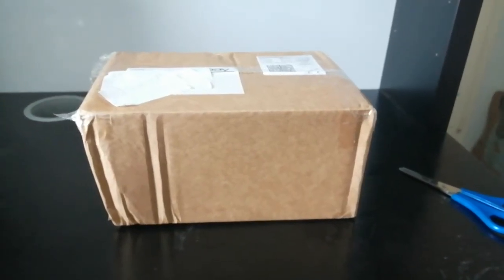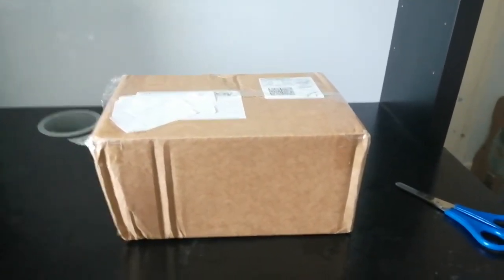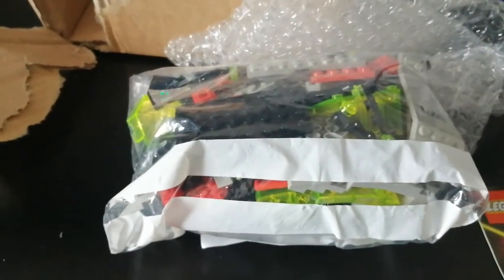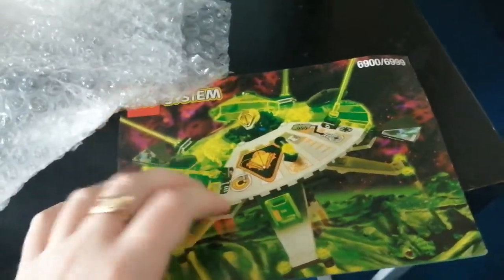What LEGO set did I get? #4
Can you guess before it gets undressed?